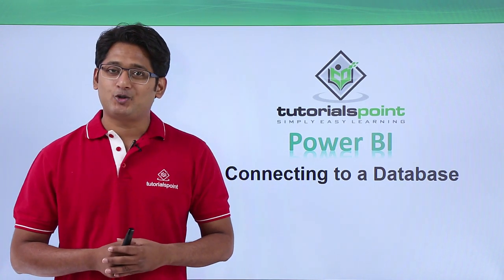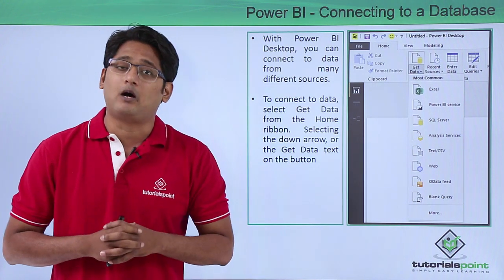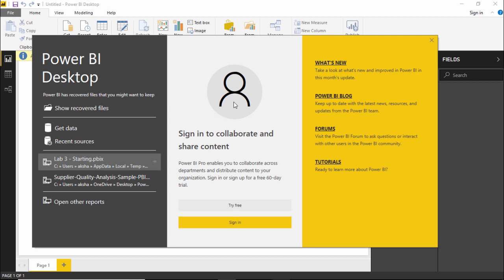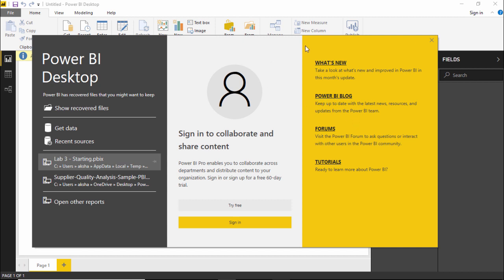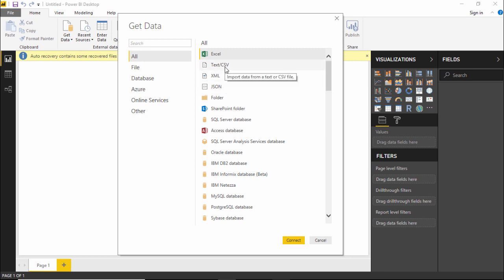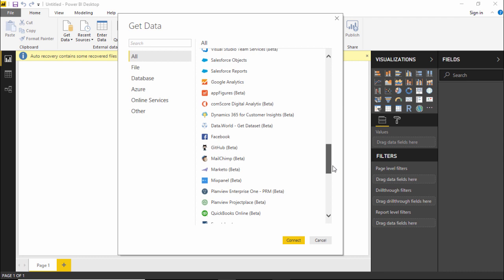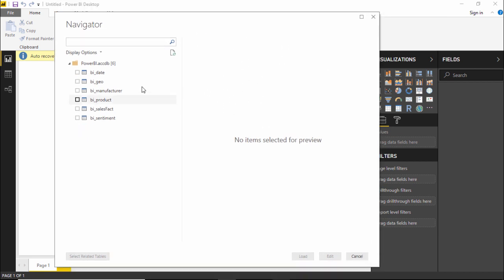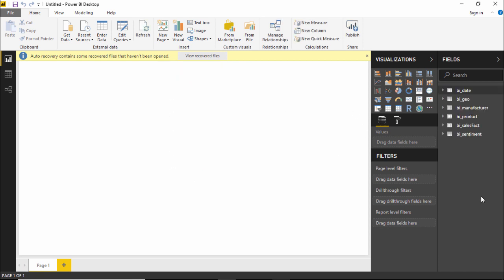Power BI - Connecting to a database